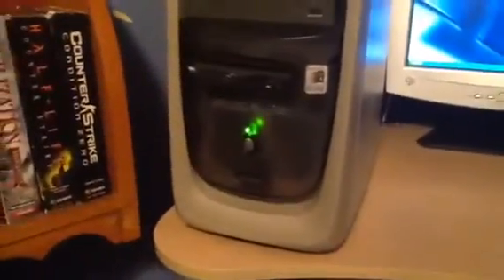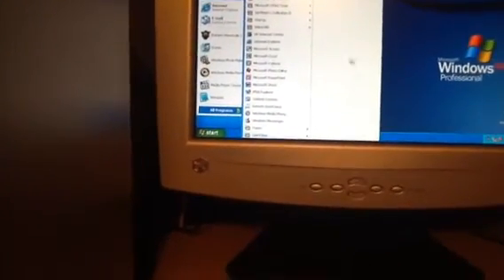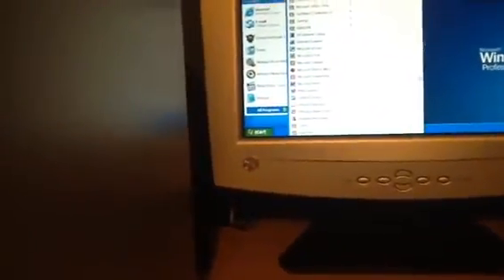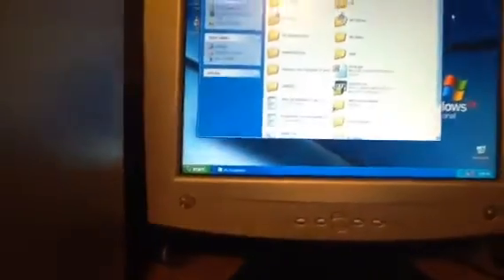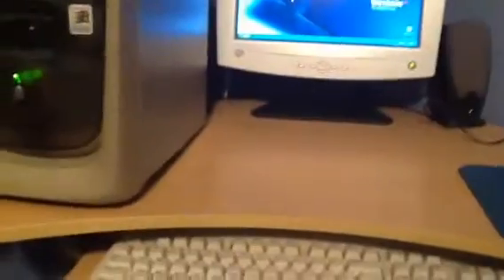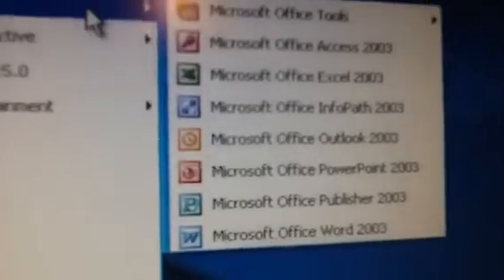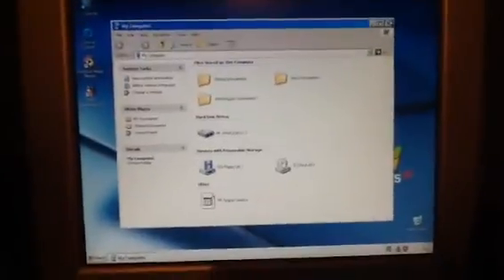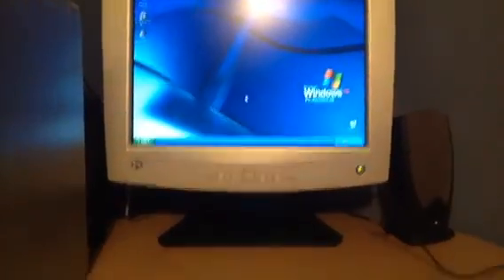HP Pavilion 6640c running Windows XP Home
It takes about 20 seconds to get to your desktop from cold boot